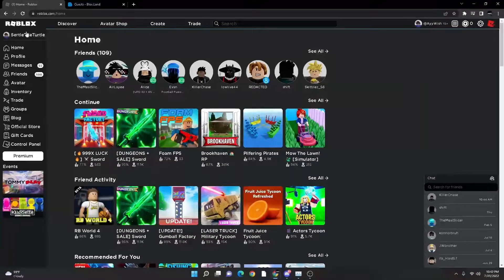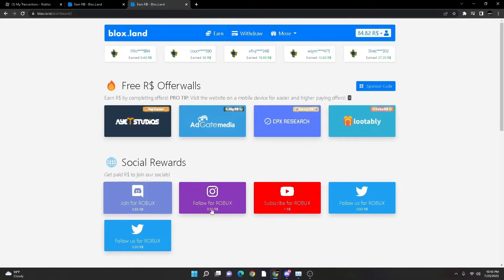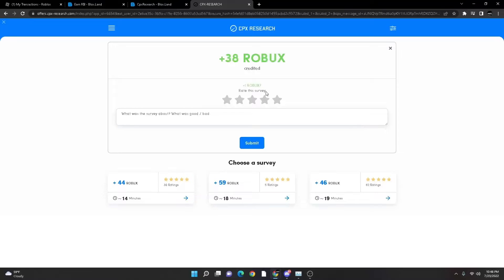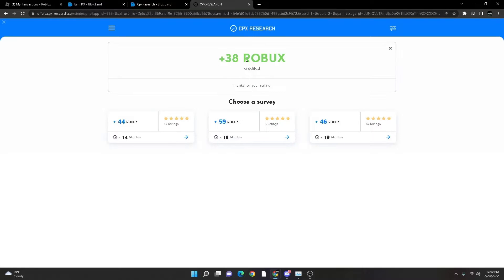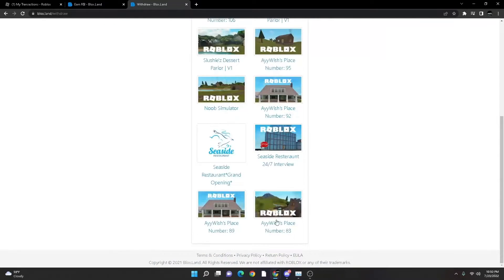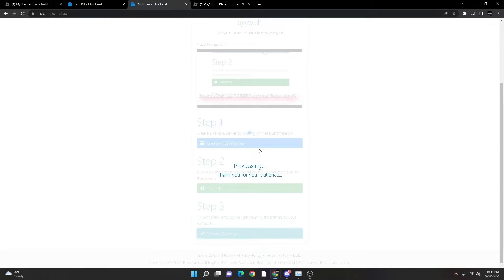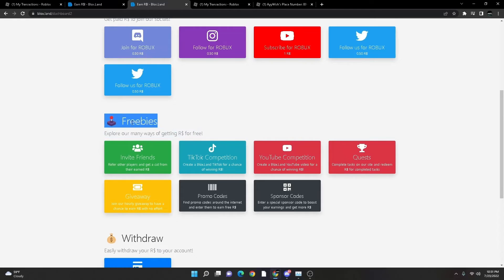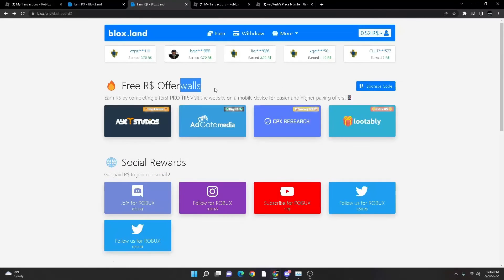￼How to get free robux using blox.land!!!